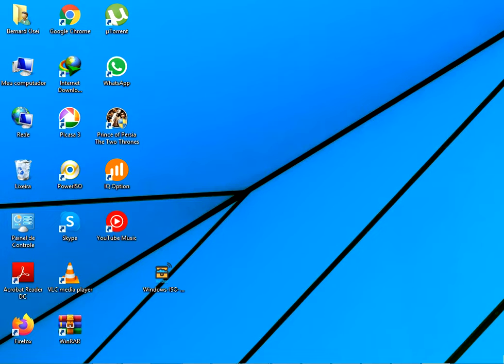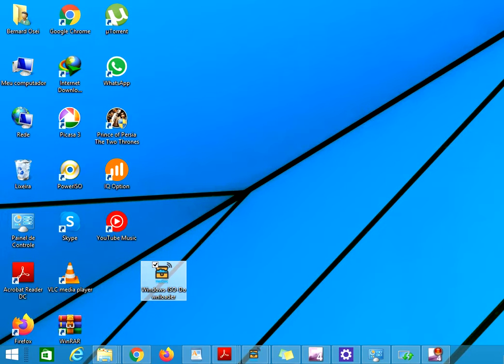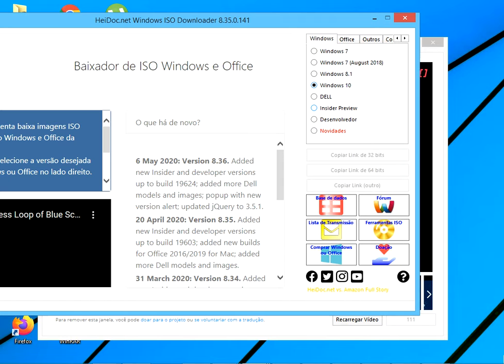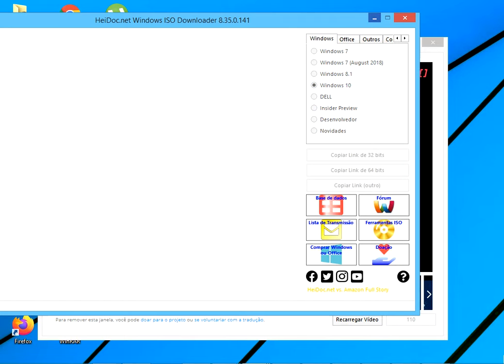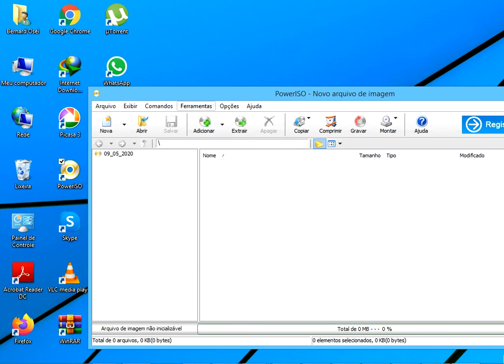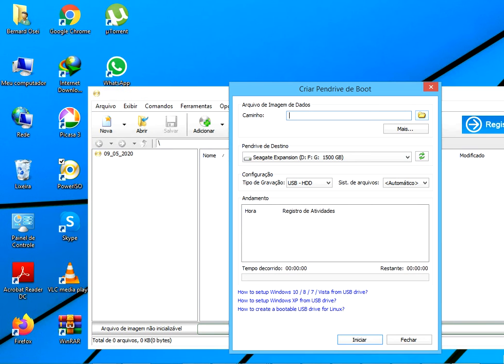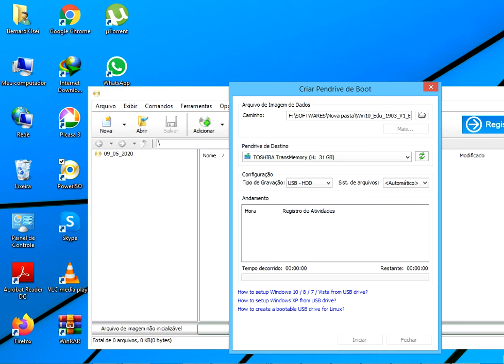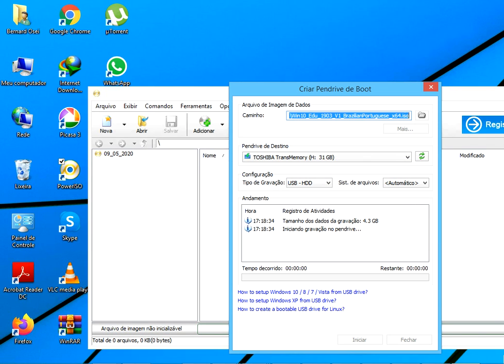HOW TO MAKE BOOTABLE USB DRIVE FOR FREE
Making a bootable USB can be sometimes frustrating. In this video I explain the steps in making  a USB bootable drive.

Link for ISODOWNLOADER(You can download the windows images here in ISO form)